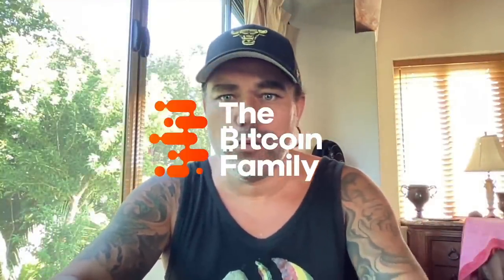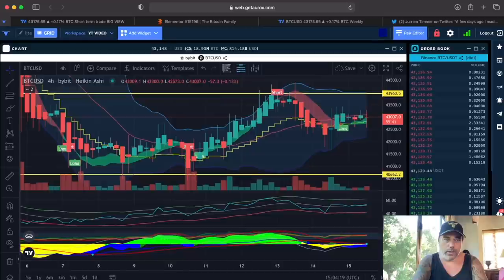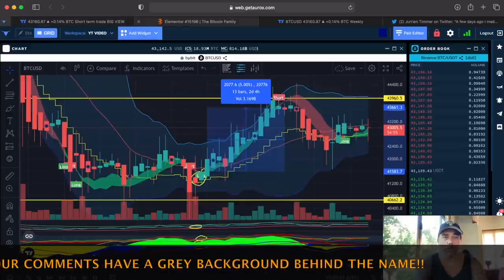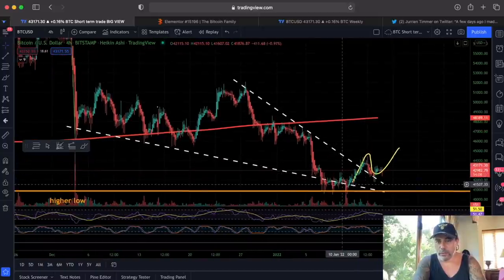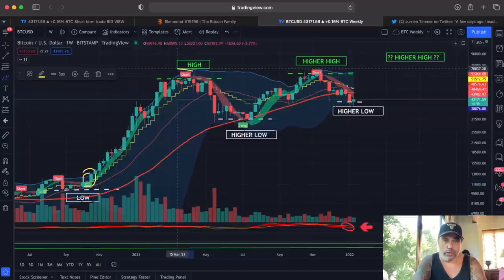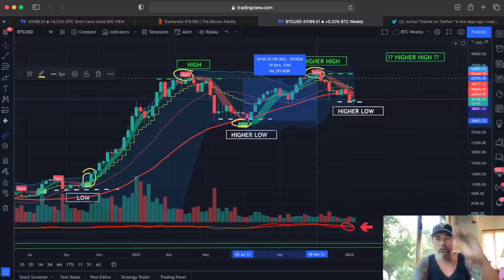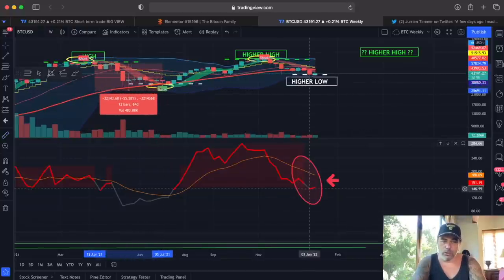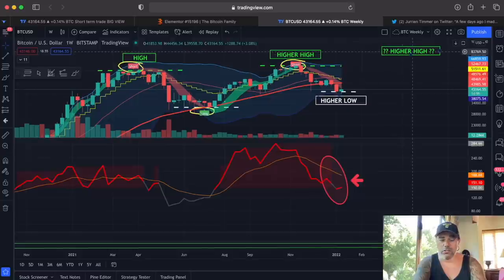NOW!!! IS MY BITCOIN ANSWER ON YOUR QUESTION!!!